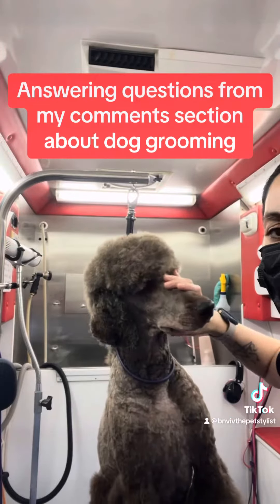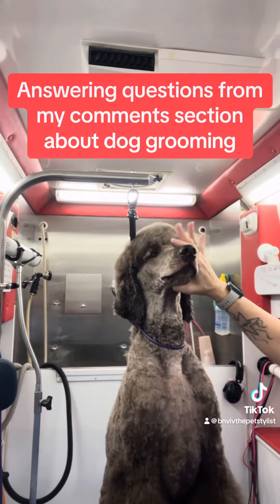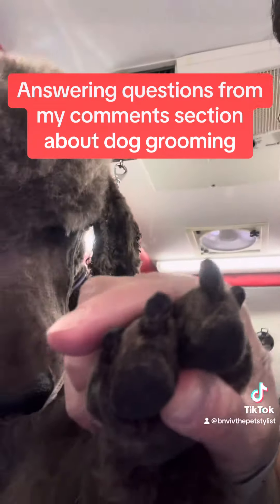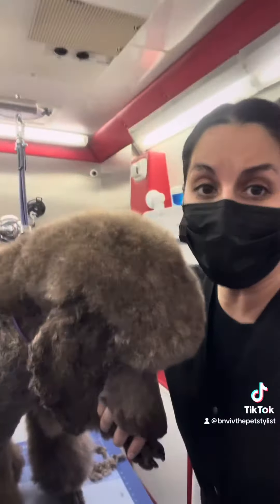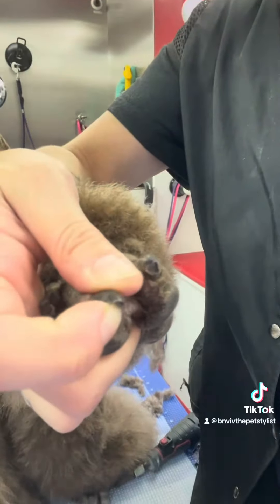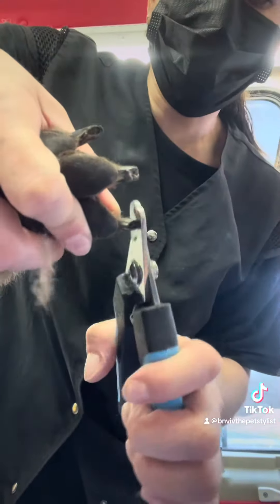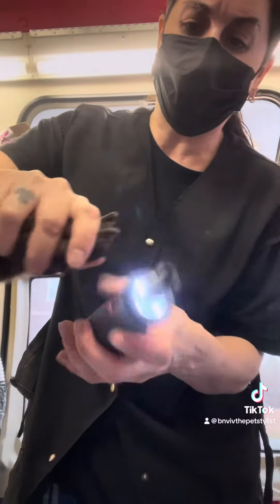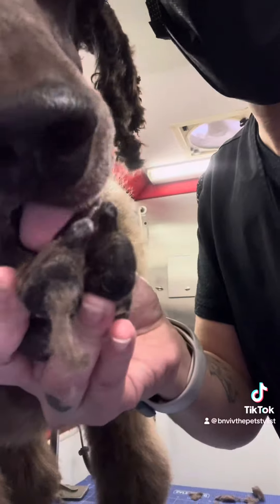Answering questions from the comments section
If you Wanna learn how to groom your dog? There are a couple ways that I can help.

My online dog grooming course, a self paced online course that teaches you everything you need to know to groom your dog. From basic skills like brushing, to more advanced skills like full body haircuts and everything in between.

If you need more help my virtual coaching sessions would be a perfect addition to help enhance your grooming skills.

Why is a virtual dog grooming session good for you??

I will explain how you can schedule a session with me and how this can benefit your dog at home.

I guide you LIVE one on one while you work on your dog at home.

Here are some things we can work on
✅training/ behavior modification
✅full haircuts
✅sanitary trimming
✅paw pad trimming
✅bathing techniques
✅drying techniques
✅face trimming
✅ handling technique

AND SOOOOOO much more!  Join the elite group of motivated money conscience dog owners who have already booked with me and who have successfully groomed their dog at home with my help and start saving today!